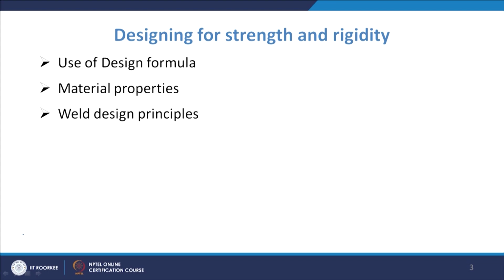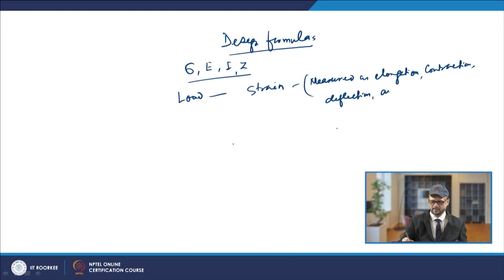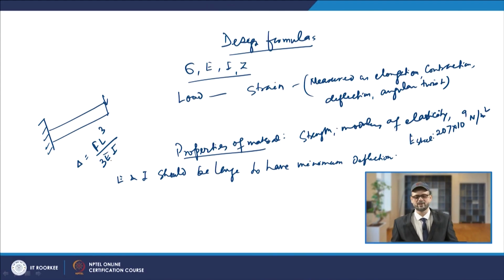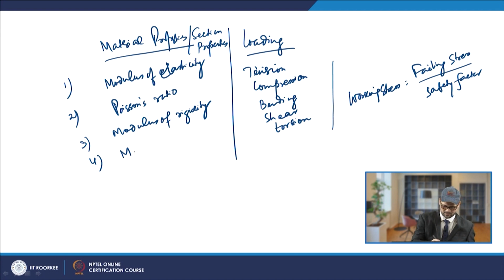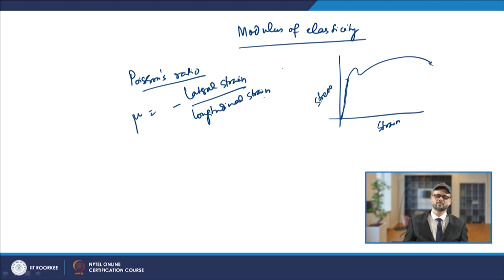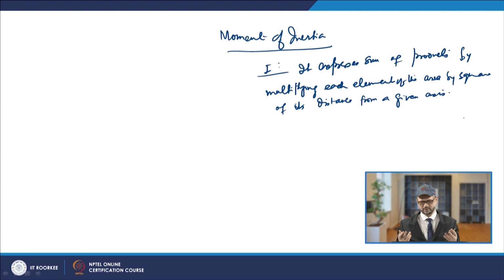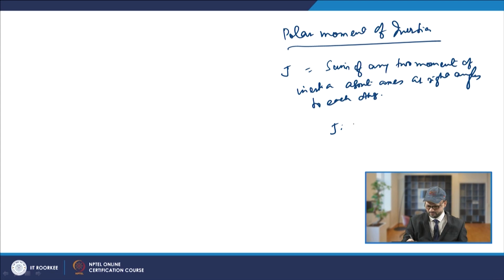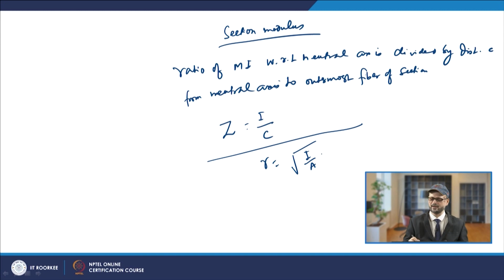mod12lec58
Issues in welding: Design for static loading